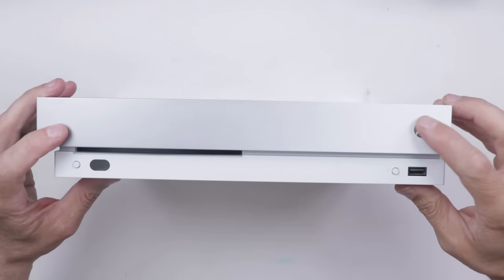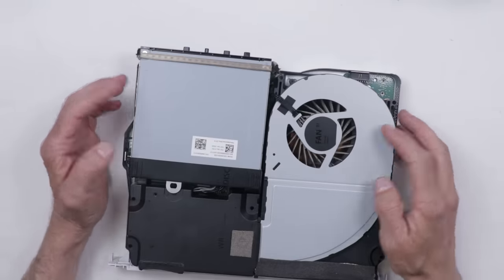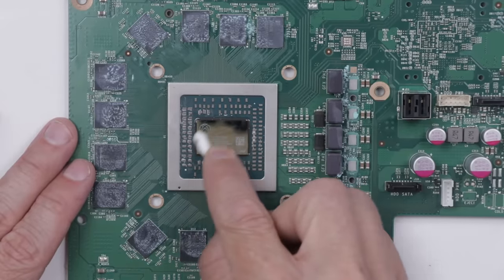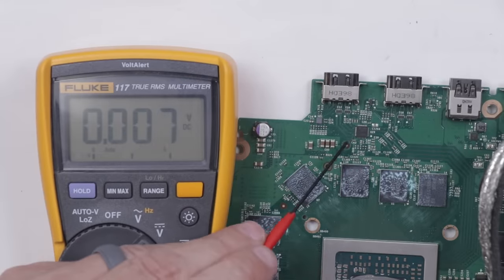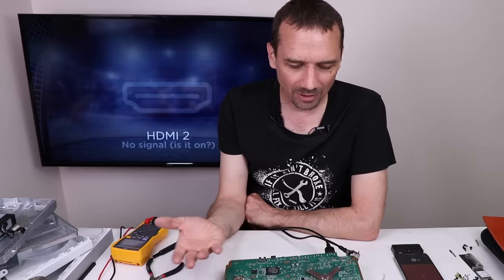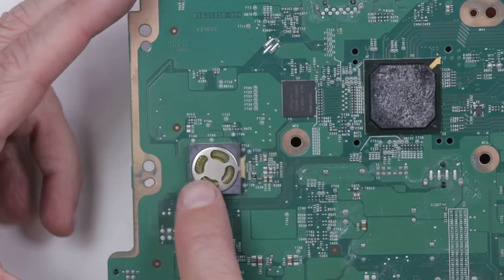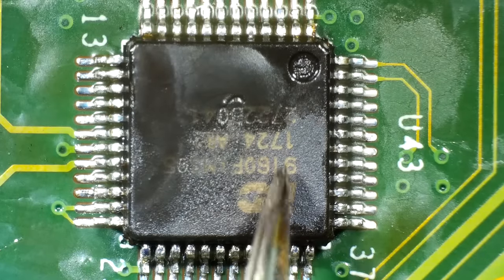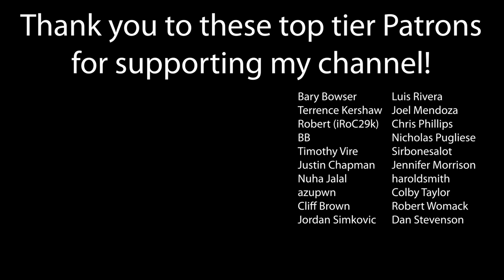BROKEN Taco Bell Xbox One X - But Can I Save The Bell?!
BROKEN Taco Bell Xbox One X - But Can I Save The Bell?! This Taco Bell Limited Edition Xbox One X cost $168 (plus shipping) on eBay and, according to the seller, has a power on/off issue. The Xbox has clearly been opened before and seems like it might be having an overheating issue when I try to start it up.